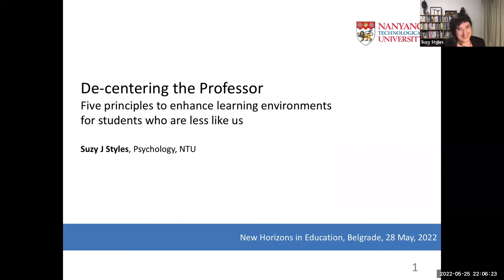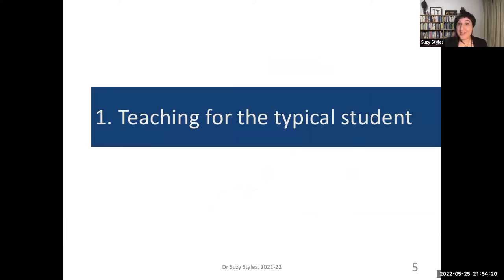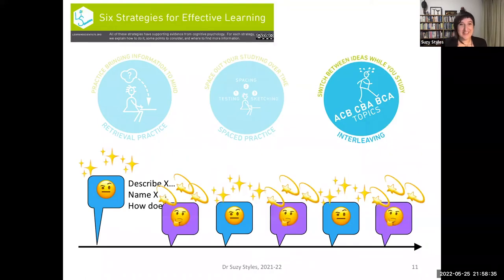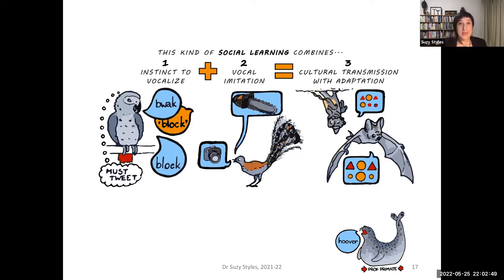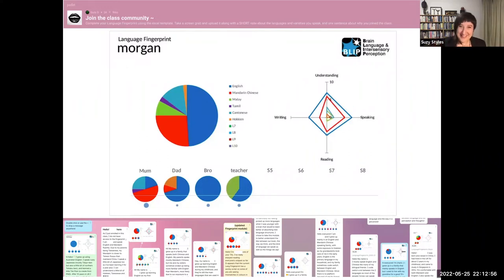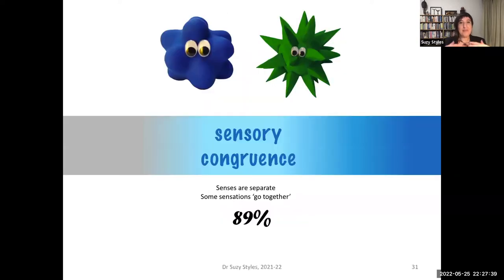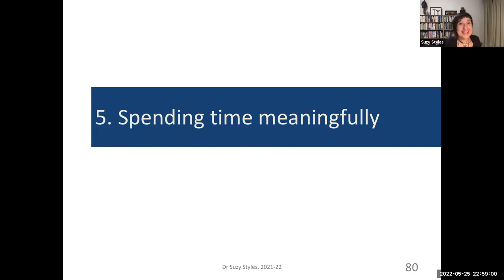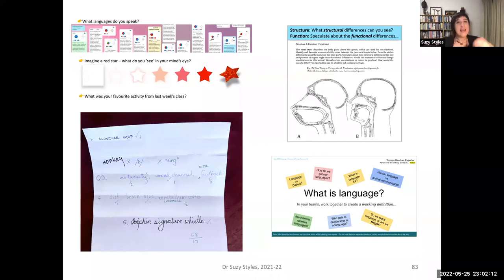De-centering The Professor - Plenary Lecture at “New Horizons in Education”, Belgrade, 2022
De-centering the Professor – Five principles to enhance learning environments for students who are less like us. Plenary lecture for  “New Horizons in Education”, Belgrade, 2022.

Suzy J Styles, Nanyang Technological University, Singapore

Abstract. Teachers are weird. We have a unique role in the classroom – as subject experts, content guides and mentors in knowledge-building. This role that sets us apart from our students, who tend to be younger or less experienced. But this isn’t the only difference – we generally did well in school, and this makes us deeply atypical. We are also outnumbered by our students – which means the range of human experiences in any single class is larger than our own minds can encompass. We do our students a disservice if we don’t value that diversity.

Five principles grounded in individual diversity can help us create learning environments that work for our students: 1. Teaching for the typical student: Lessons from the cognitive psychology of memory and learning give us general principles of human learning, and what works best for most of us – even if it doesn’t align with our own experience; 2. Valuing diversity, challenging norms: We can challenge normative practices that assume all students are alike, and respectfully acknowledge differences; 3. Lowering barriers: We can enhance participation by reducing emotional overheads; 4. Making space: We can use strategies to distribute class time among diverse voices; 5. Spending time meaningfully: We do best when we make meaningful use of the diverse collection of minds that spend time together. Illustrated with examples from my teaching in higher education in Australia, Europe, and Asia.

Acknowledgements: Content featured in this video was supported by the following funding sources: National Research Foundation (NRF): NRF2016-SOL002-011; Centre for Research and Development in Learning (CRADLE): JHU IO 90071537;
Nanyang Technological University: M4081215.SS0; Nanyang Technological University: M4082327.SS0